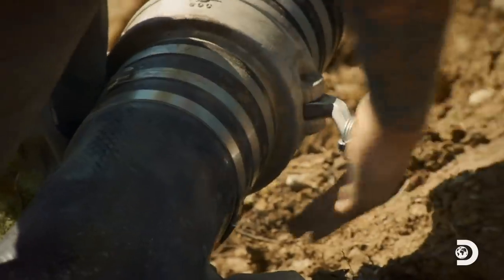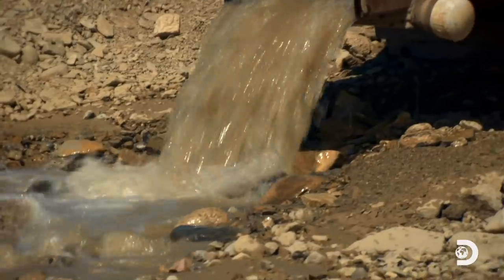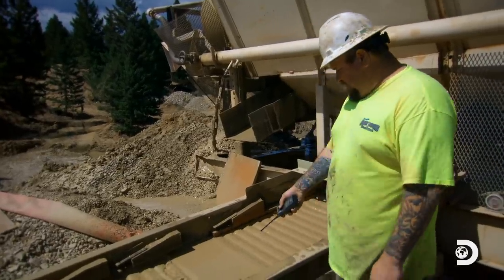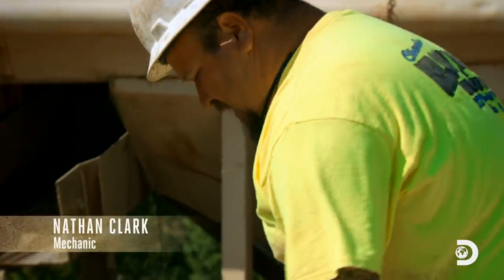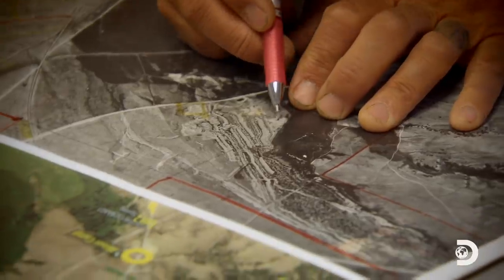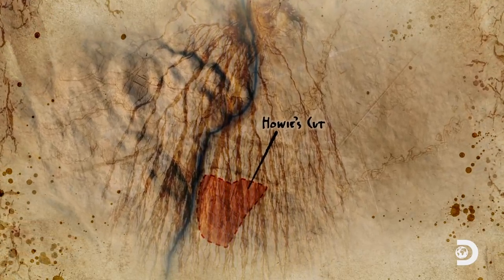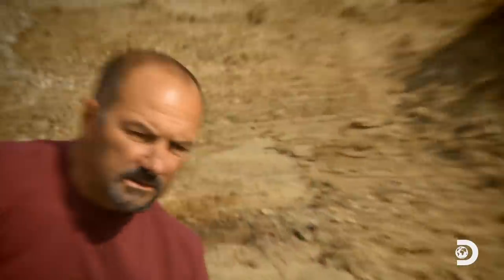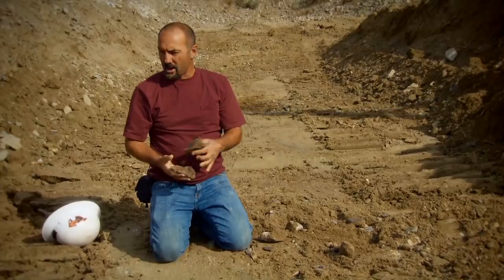Dave's Problematic Pay Dirt | Gold Rush: Dave Turin's Lost Mine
After a great start, thick clay in the pay dirt clogs the sluice, forcing Dave Turin and his crew to quickly troubleshoot the land and get the operation back on the gold.